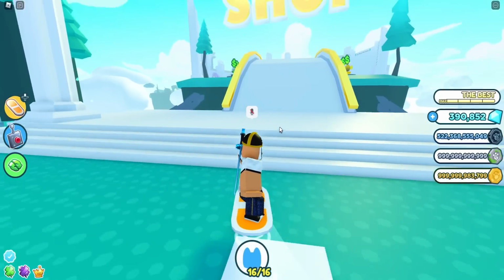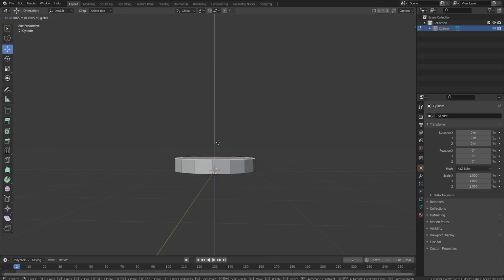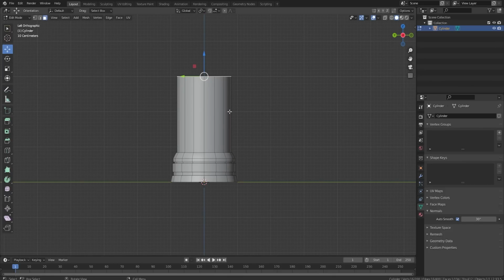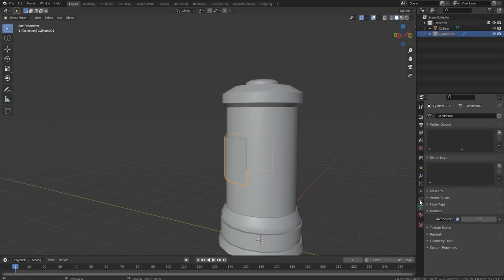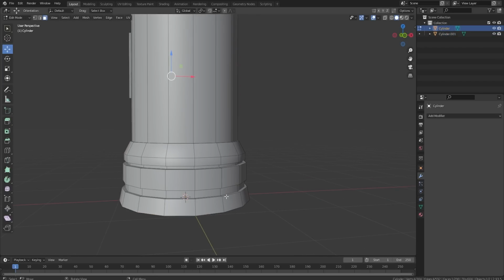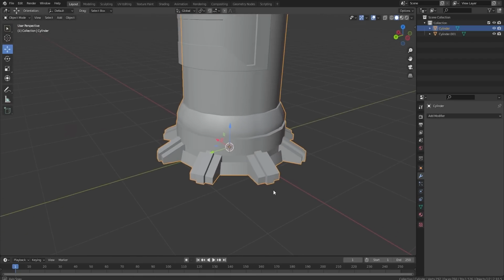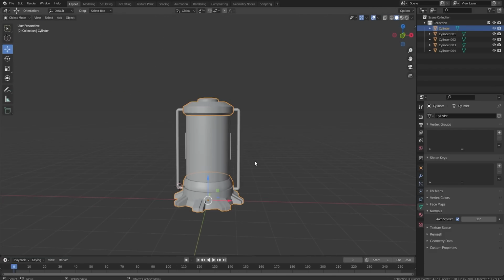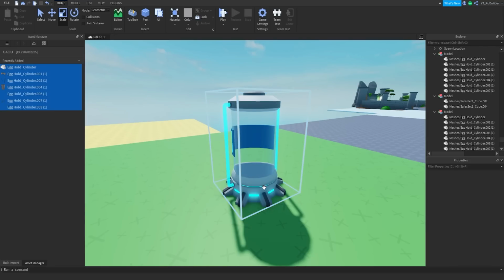How To Make UNIQE Egg Stands for Your Simulator... (Roblox)